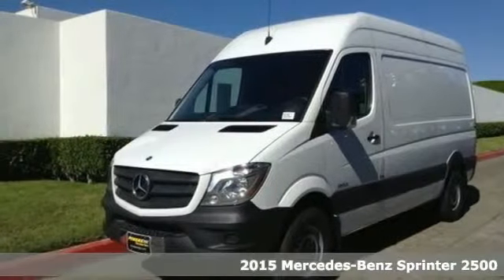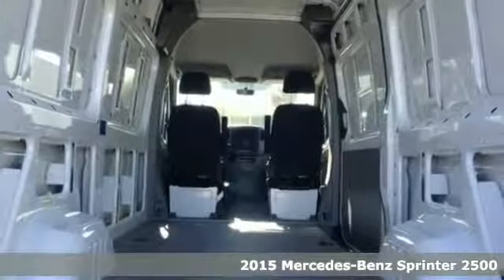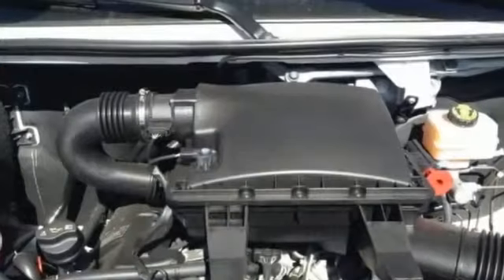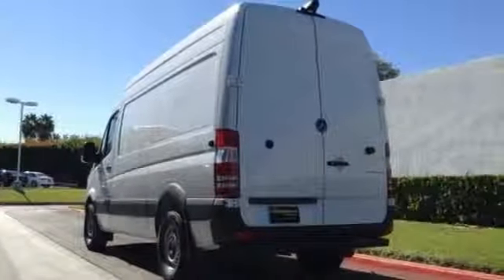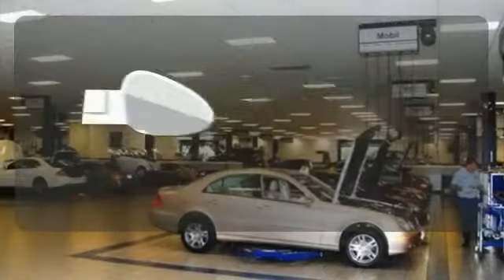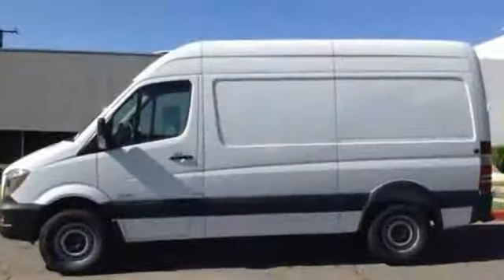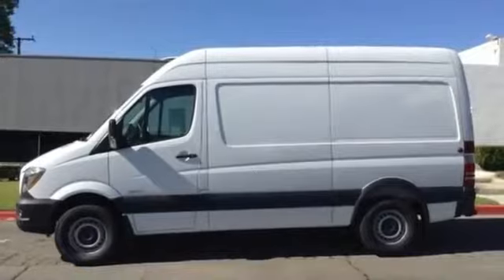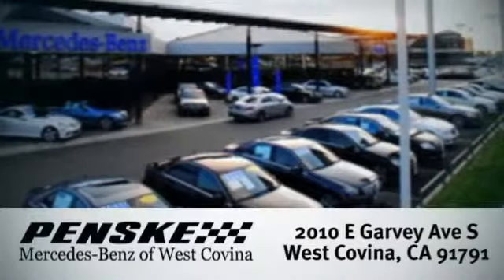2015 Mercedes Benz Sprinter 2500 West Covina CA El Monte, CA F5960329 360p